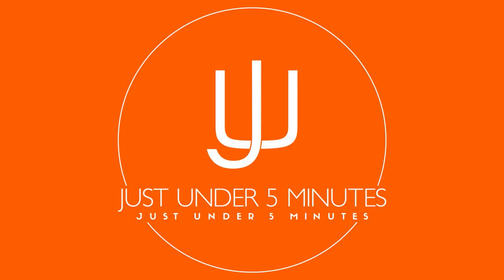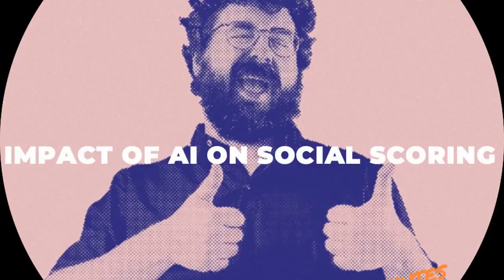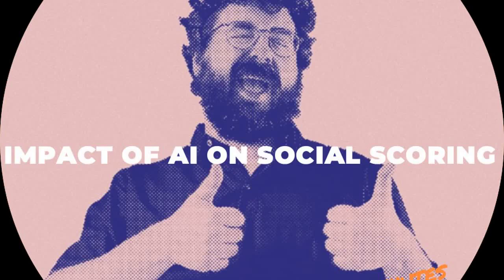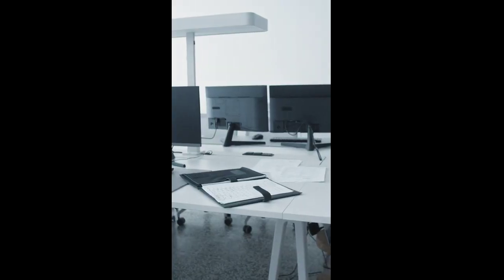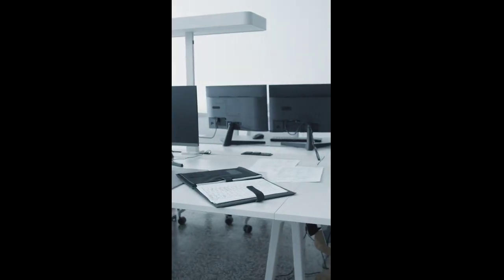JustUnder5Minutes - AI's impact on social scoring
Have you ever wondered if social scoring might reach you and your country, well here's how AI can speed it up.